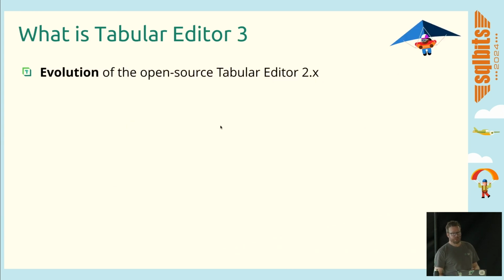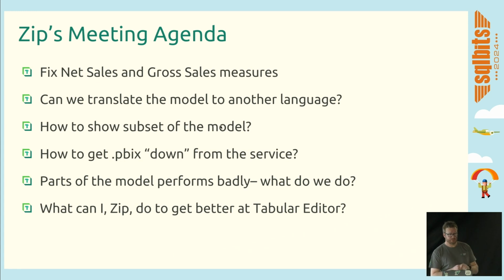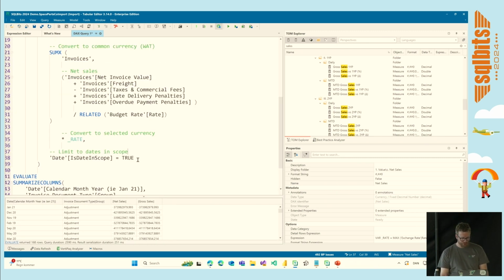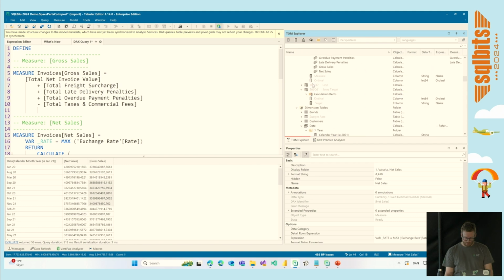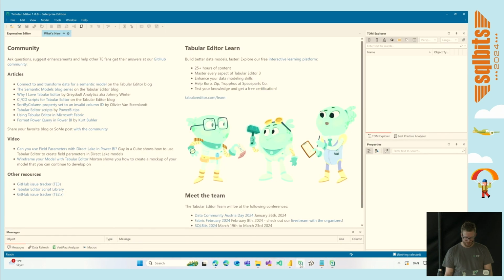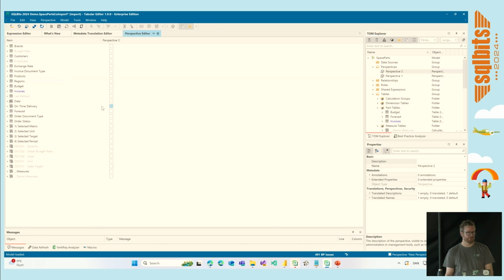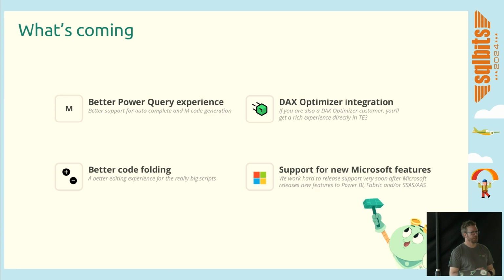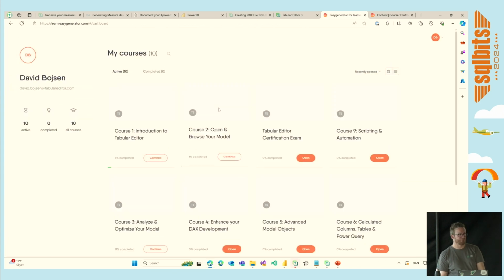Models in Flight: Elevating semantic modelling with Spaceparts Co and Tabular Editor 3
"Models in Flight" is a concise, in-depth session on Tabular Editor 3's latest updates and features. It covers new integrations, enhanced data analysis tools, and introduces Tabular Editor Learn, a comprehensive online training program. This session is ideal for those seeking to advance their data modelling and optimization skills using Tabular Editor 3.

Speaker BIO: David works as a Principal Architect at Kapacity A/S - the Danish Microsoft partner of the year 2019.